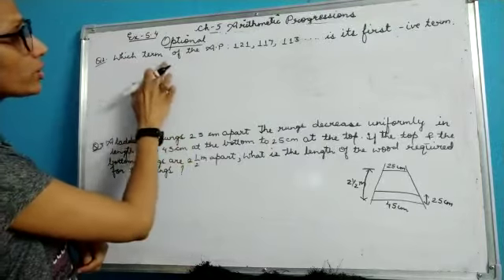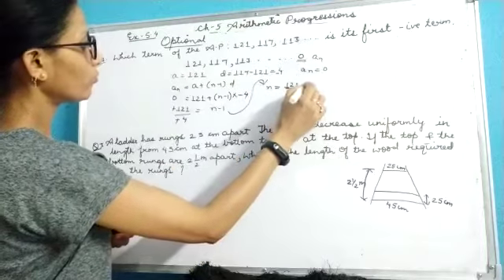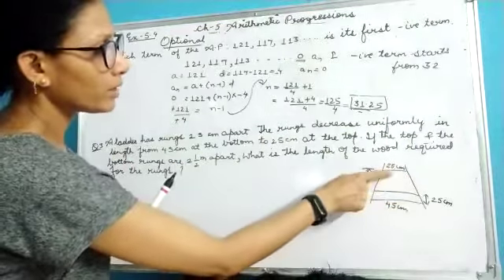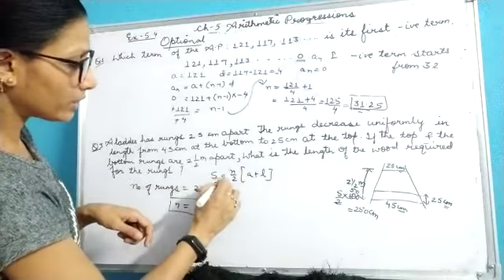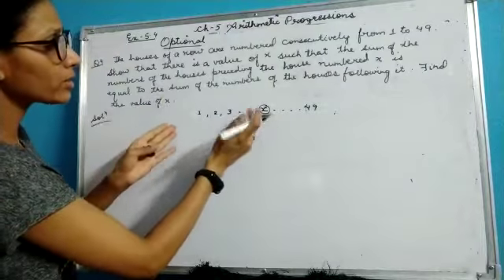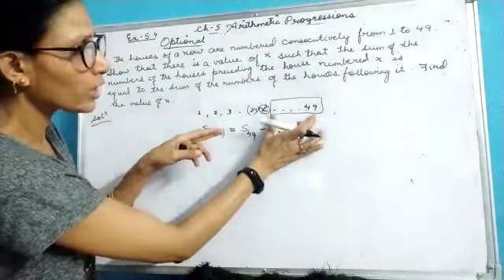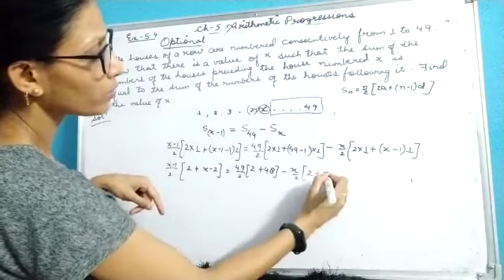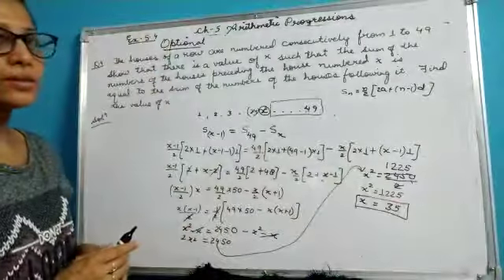IMPORTANT QUESTIONS FOR X BOARD (Optional ex-5. 4)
These questions were asked previously in X BOARD papers. Enjoy the explanation.